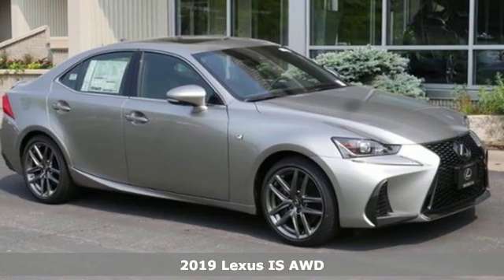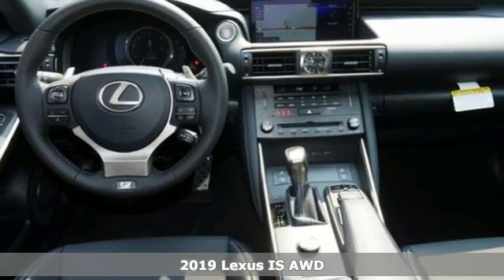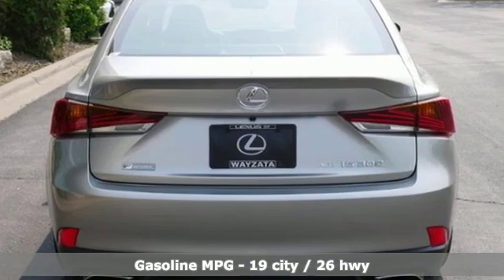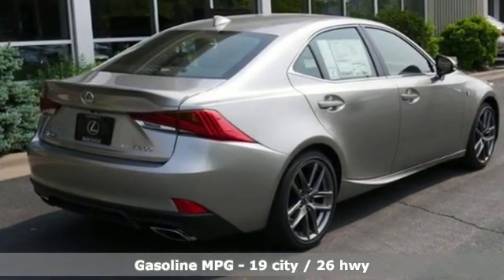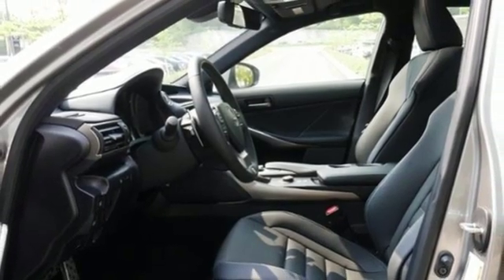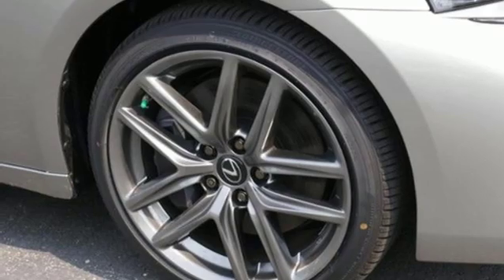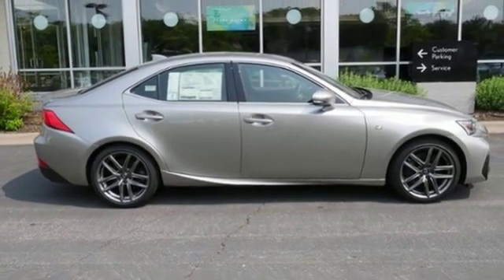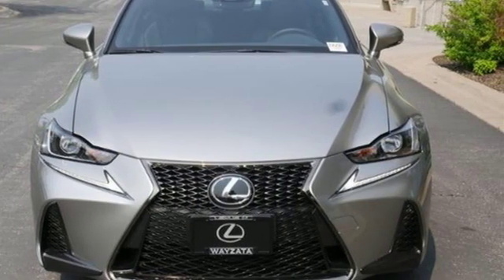New 2019 Lexus IS Minneapolis, Minnetonka, MN #106298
Year: 2019
Make: Lexus
Model: IS
Trim: 300
Engine: 3.5L V6 DOHC Dual VVT-i 24V
Transmission: 6-Speed Automatic
Color: Silver
Interior: Ea25/Black (F-Sport)
Stock #: 106298
VIN: JTHC81D21K5036078

Sunday Closed
Address:
16100 Wayzata Blvd